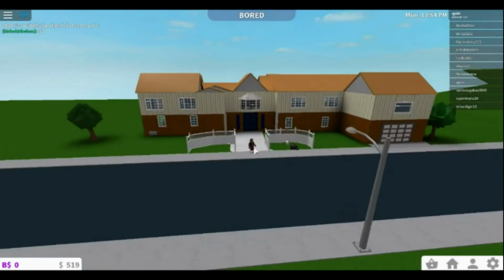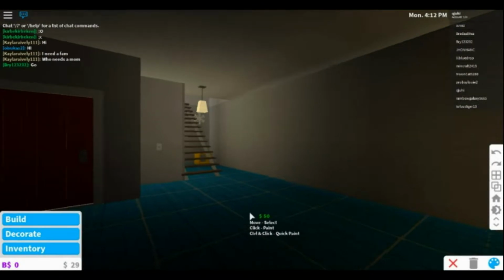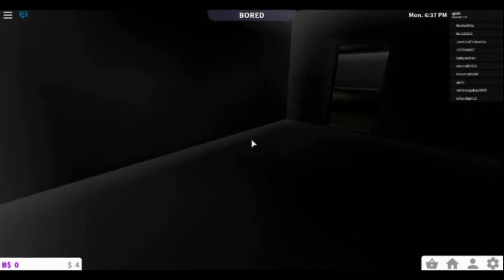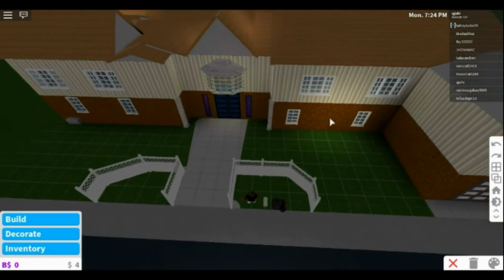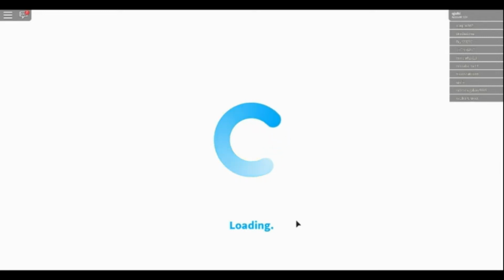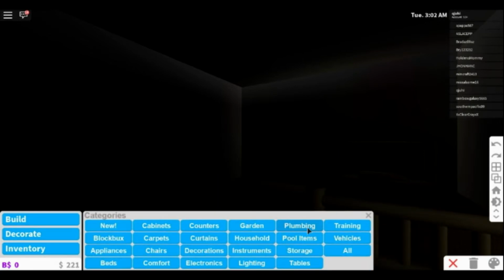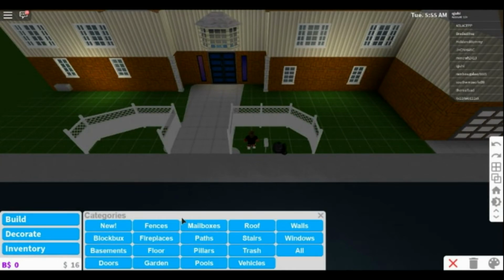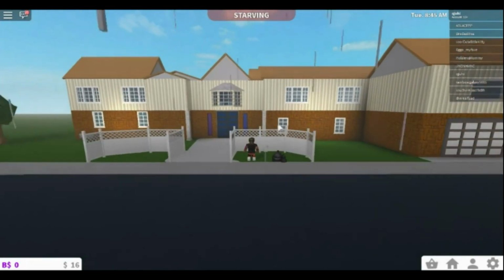BLOXBURG HOUSE SHOWCASE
I hope you guys enjoy I am sorry for not posting for a while but I will be posting again.